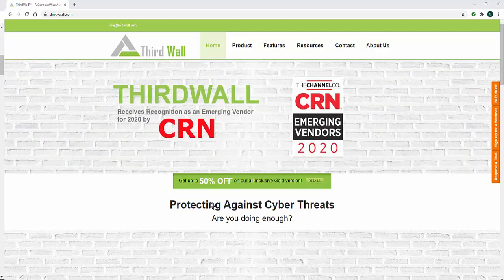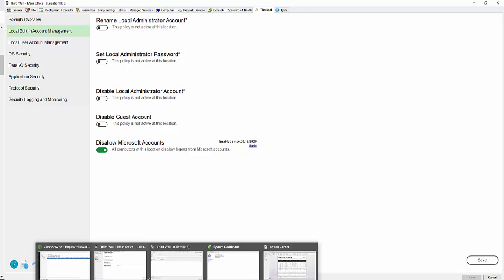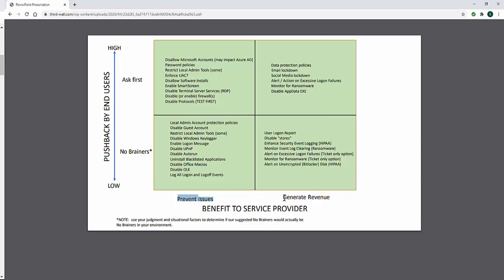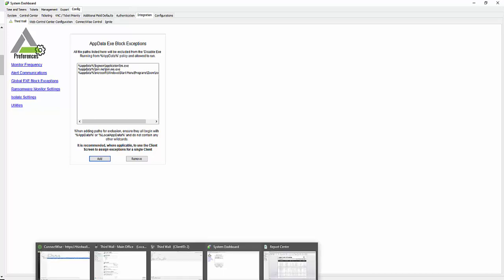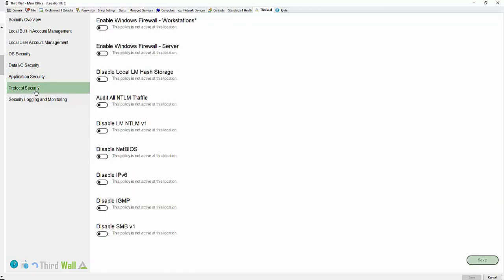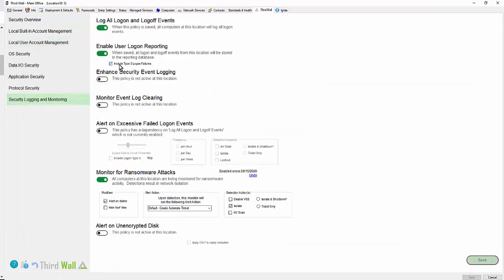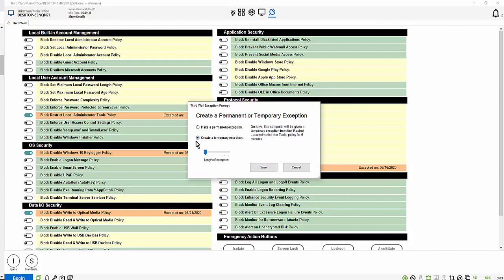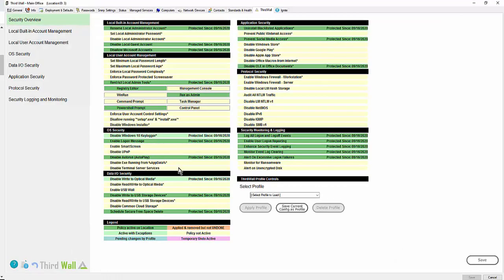Third Wall cybersecurity plugin for Automate - Webinar v2.5.1.2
An introduction into our Third Wall cybersecurity plugin for ConnectWise Automate.  See why this is the only third party software that ConnectWise installs for a free extended trial into every new Automate installation!  Lockdown your environment, respond to threats - this is way better than Group Policy or scripts!